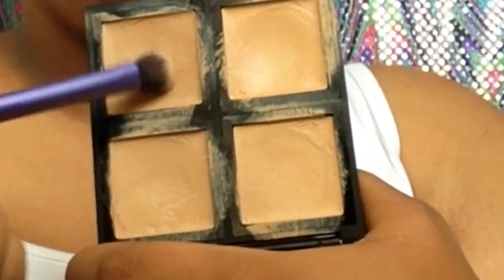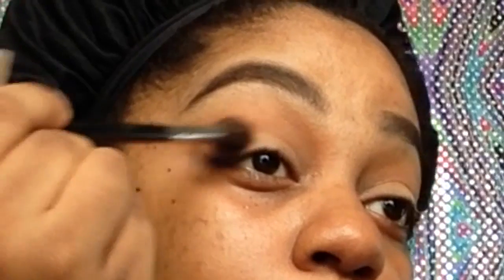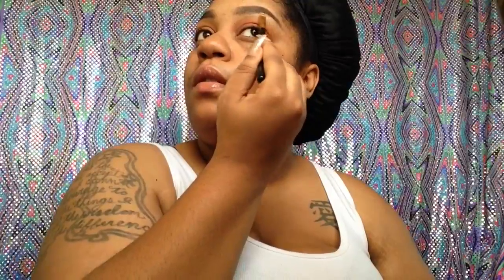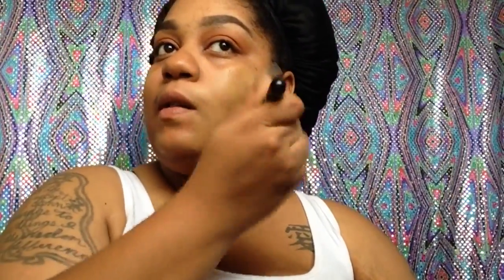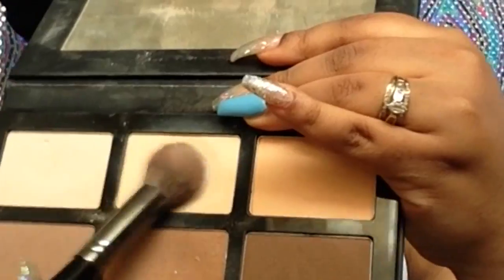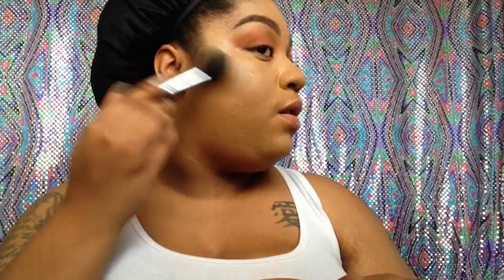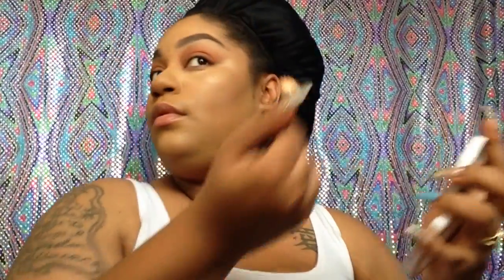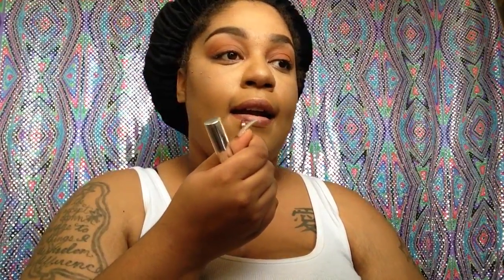GO TO MAKEUP | LAZY GIRL MAKEUP | Rikitta Weeks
FOLLOW THE TRACES OF MY LIPSTICK
FB RIKITTA WEEKS
SNAPTCHAT RIKITTAWEEKS
TWITTER RIKITTA WEEKS

GOD FAMILY MAKEUP